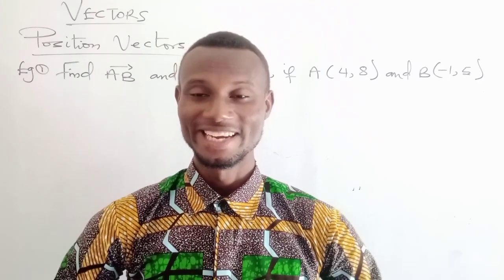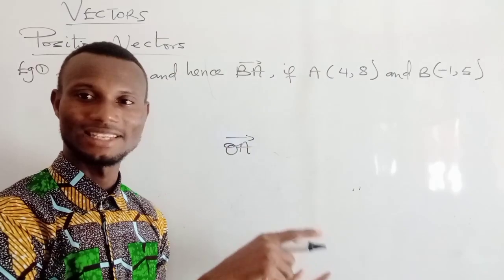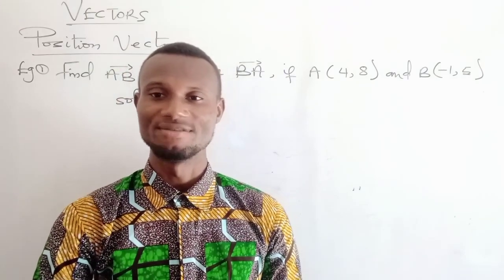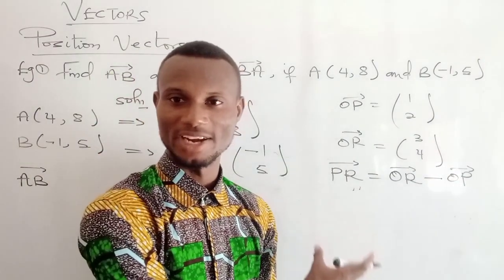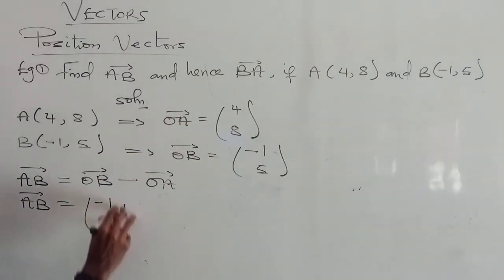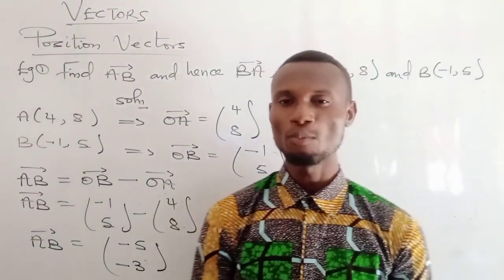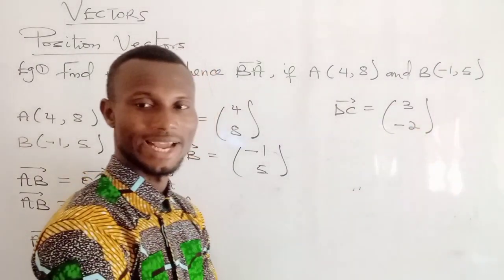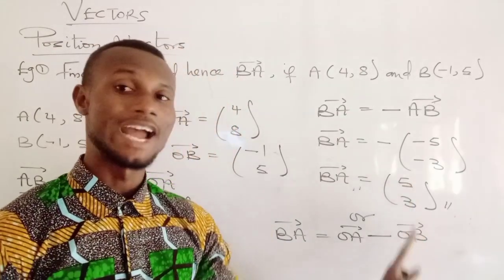VECTORS [Position Vectors]